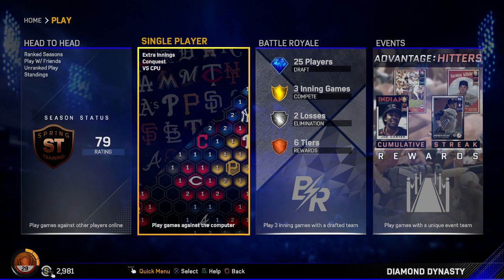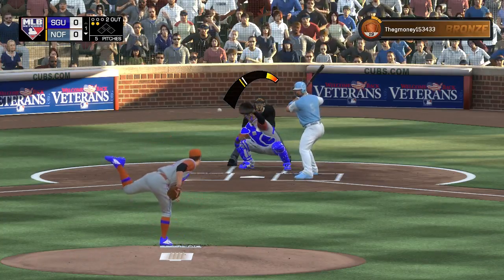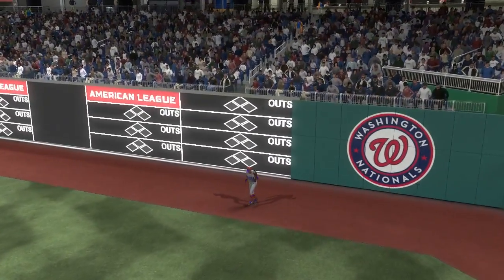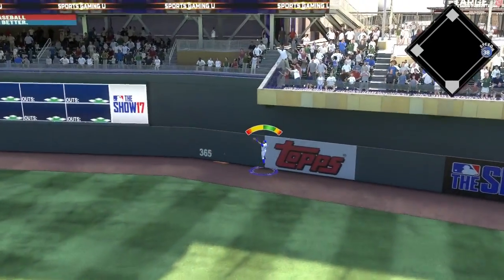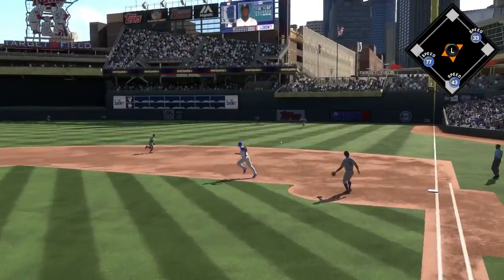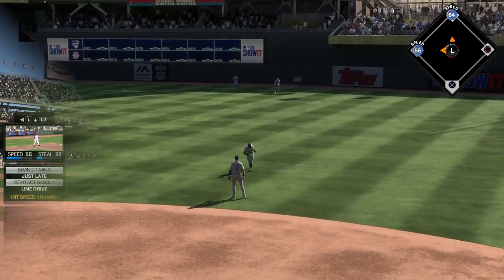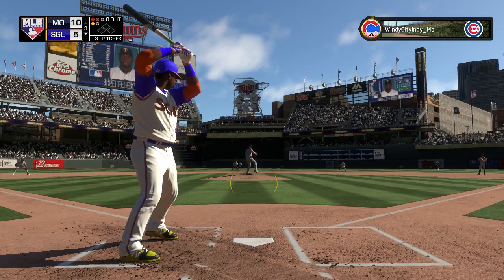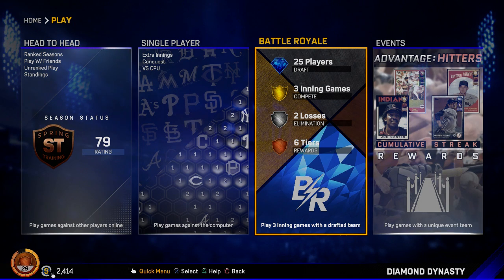MLB The Show 17 Diamond Dynasty with SGU EP4 Advantage: Hitters Event MLB 17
In this MLB The Show 17 Diamond Dynasty episode we jump into the Advantage: Hitters Event and play a few games. MLB 17 Diamond Dynasty Action!